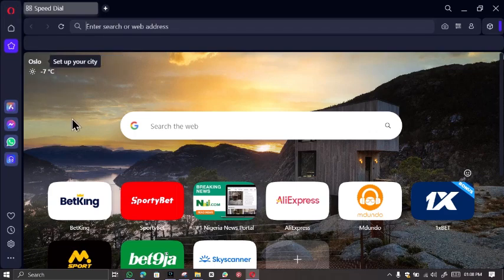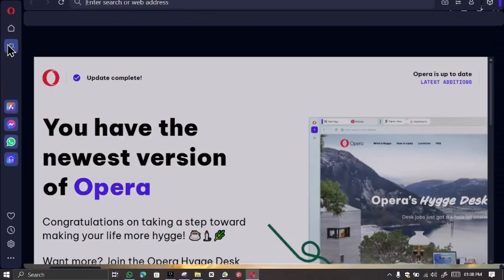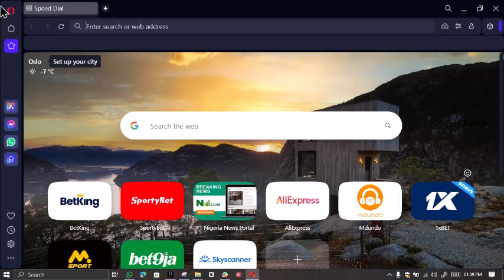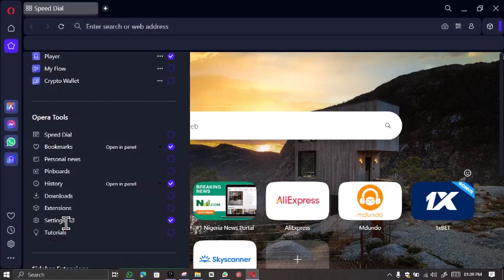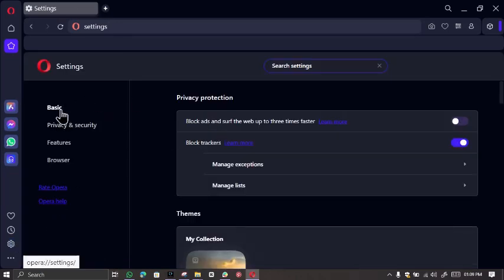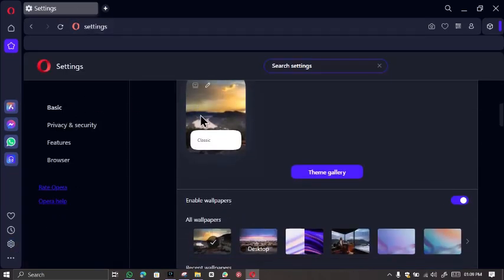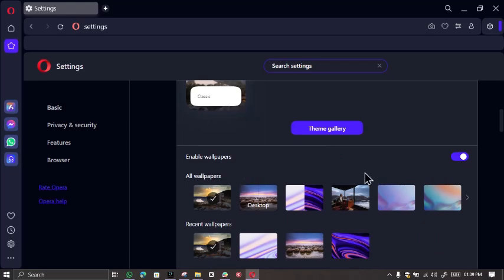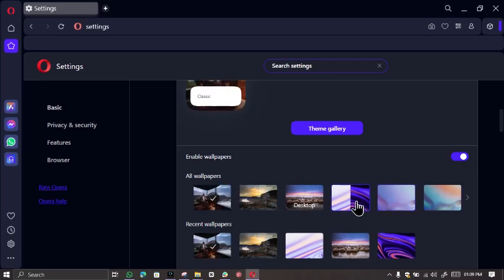HOW TO CHANGE WALLPAPER ON OPERA GX GAMING BROWSER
In This Video, you will learn about HOW TO CHANGE WALLPAPER ON OPERA GX GAMING BROWSER